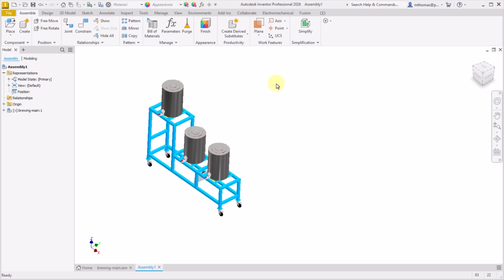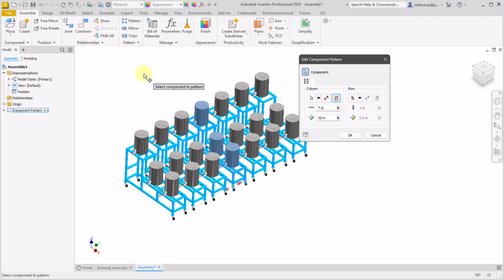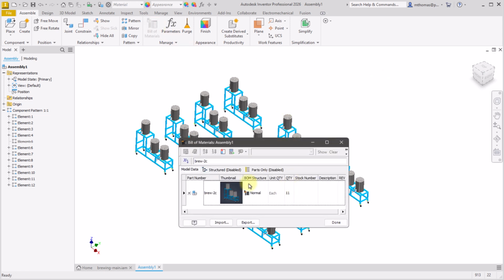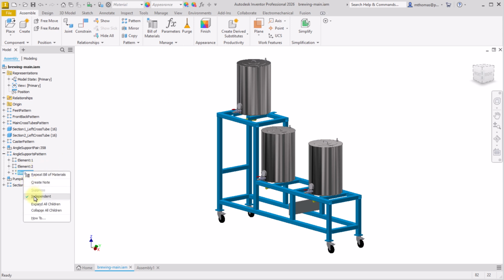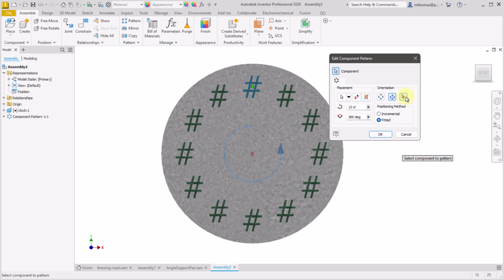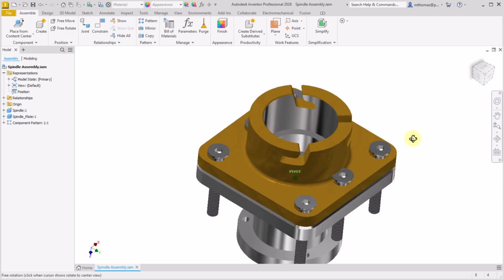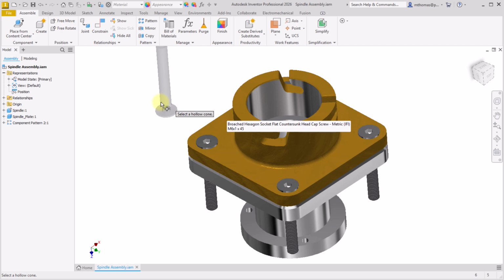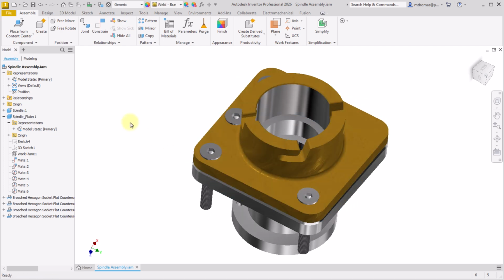Duplicate Your Designs: Autodesk Inventor Assembly Patterns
Autodesk Inventor's patterning tools allow you to duplicate objects in an ordered arrangement. With assemblies you can pattern parts and subassemblies.